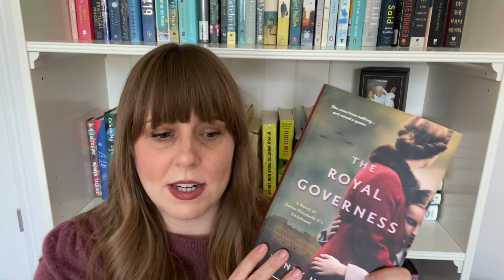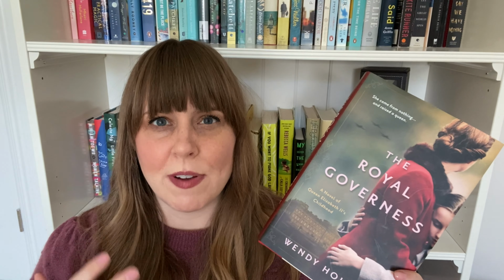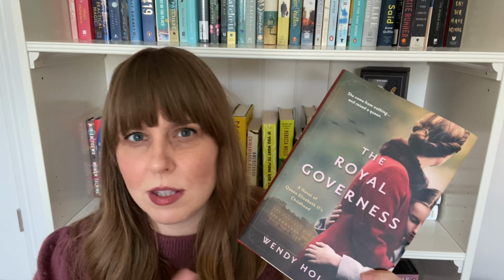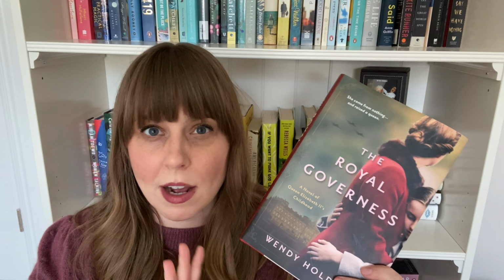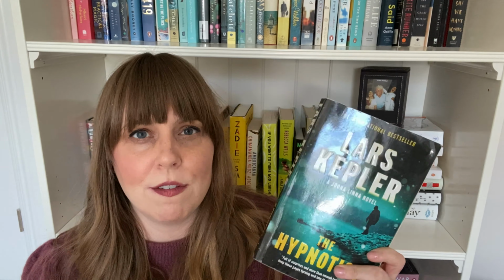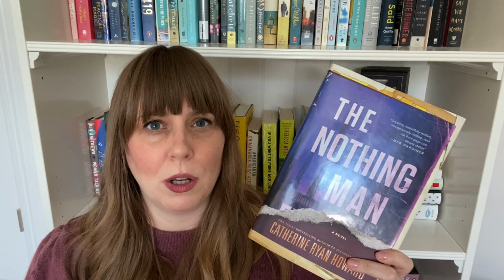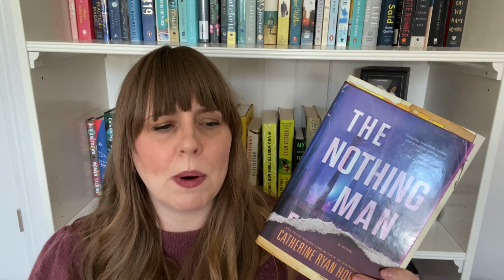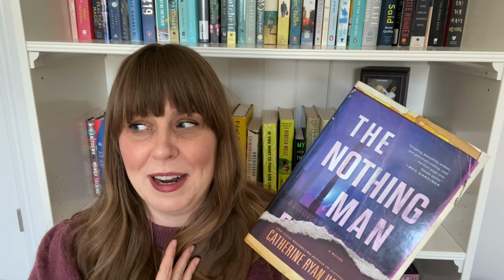Should I Finish This Series? | January 2021 Wrap Up Part 2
Here is my January 2021 reading wrap up!! What are the best books you read in January?

📚 BOOKS MENTIONED 📚
Anne of the Island
The Royal governess
The hypnotist
The nothing man

🙌🏻PEOPLE MENTIONED 🙌🏻

BOOKTUBE PICKS MY 2021 TBR

BEST BOOKS I READ IN 2020

AUTHORS I’M BREAKING UP WITH

THRILLER RECOMMENDATIONS

GOODREADS LIES!